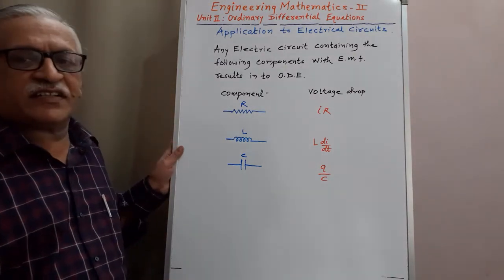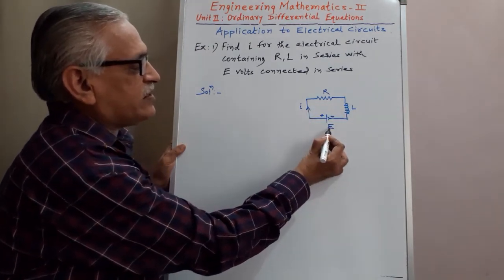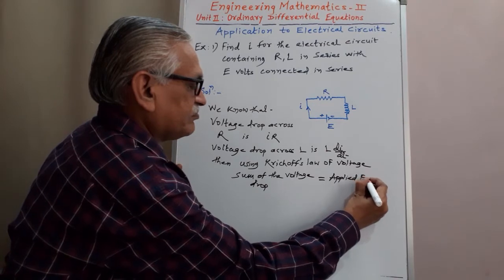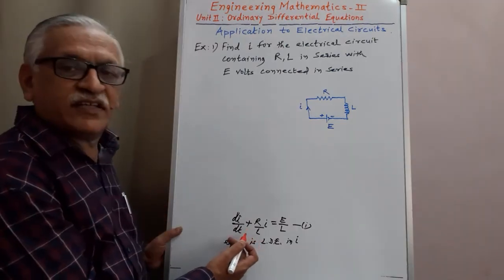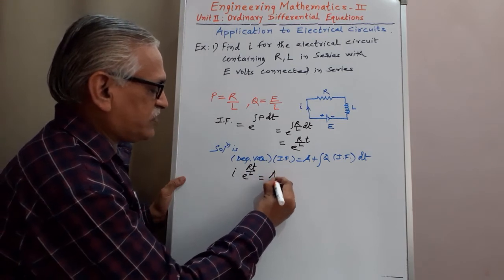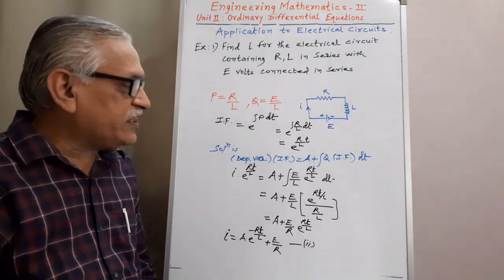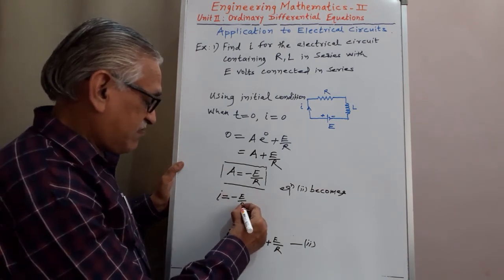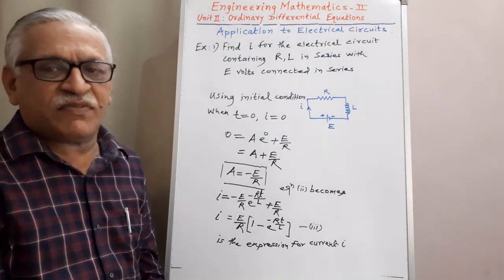Engineering Mathematics II I Unit 2: Ordinary Differential Equations I Application to Electrical ckt